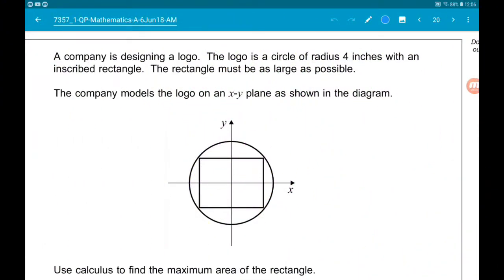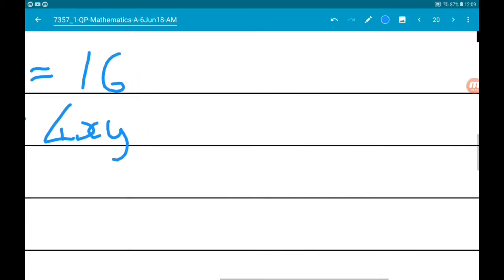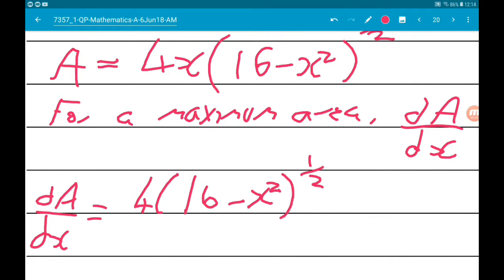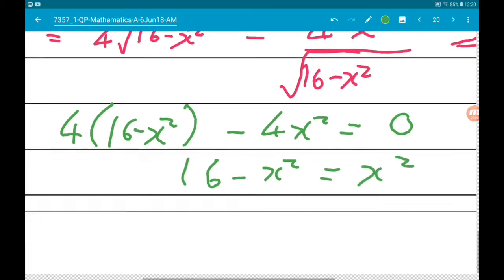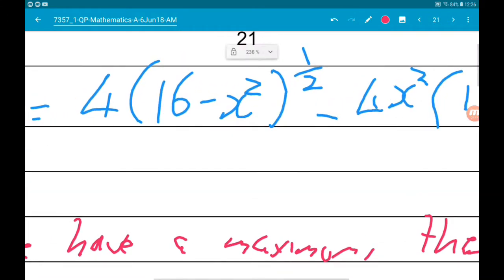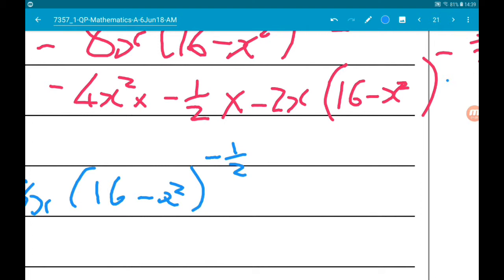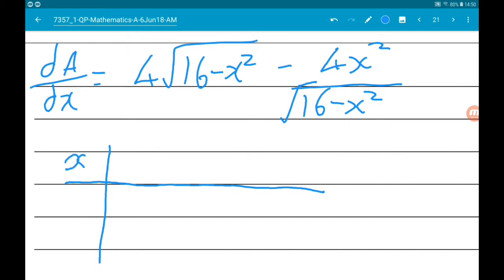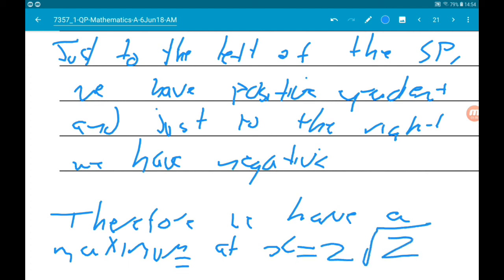NEW A Level Maths AQA 2018 Paper 1 Walkthrough - Question 13: Real Life Calculus Problem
Welcome to my complete walkthrough and worked solutions to the June 2018 NEW SPECIFICATION AQA A Level Maths Paper 1!

AQA A Level Maths Paper 1 is a full paper of pure core maths.

These are currently the only set of past papers for the new specification A Level Maths so are essential revision material for your A Level Maths exams in 2019.

Each question has its own video, and you can find the rest of the paper walkthrough, as well as the other two 2018 AQA A Level Maths papers here:

I also have complete walkthroughs and worked solutions to the three AQA new specification A Level Maths Specimen Material Papers:

These make perfect revision and exam prep regardless of your exam board; AQA, Edexcel or OCR